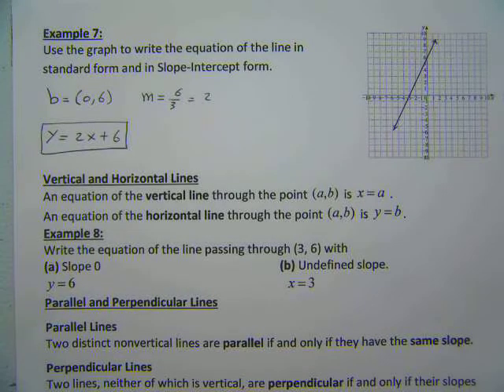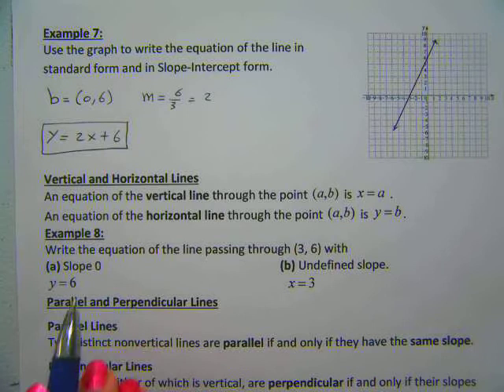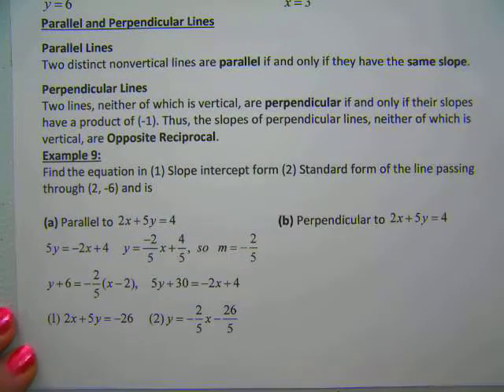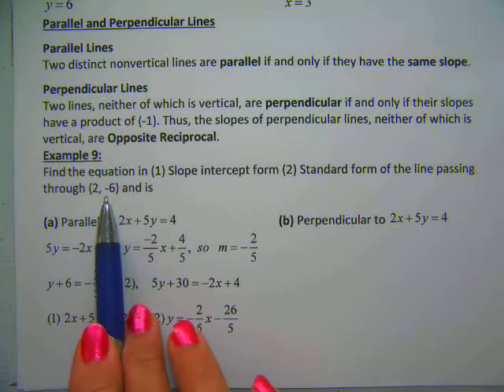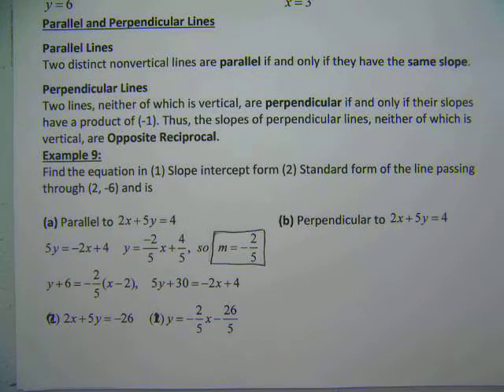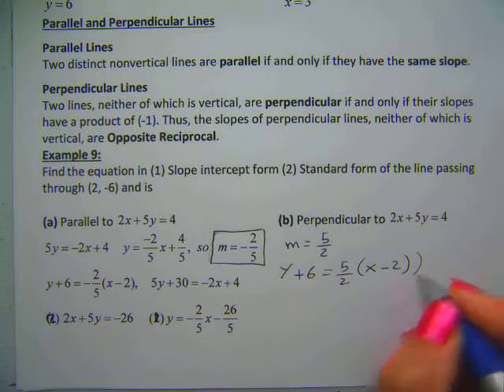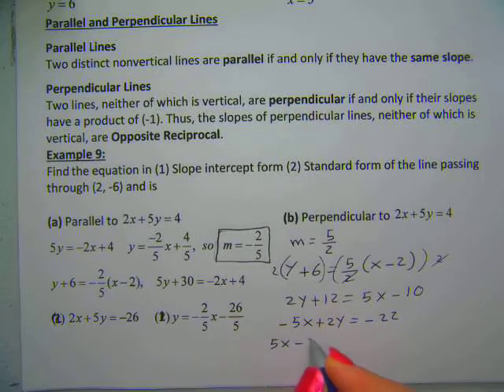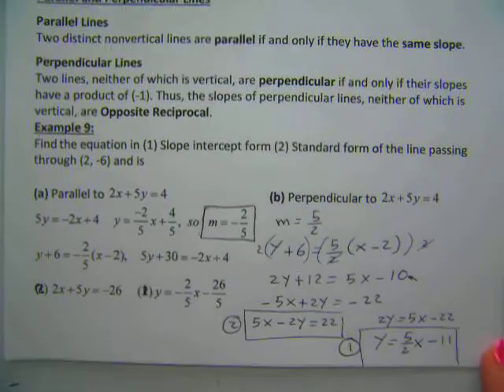Col_Alg_Section 2.5 C